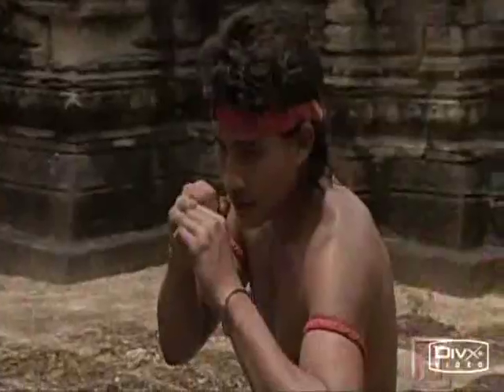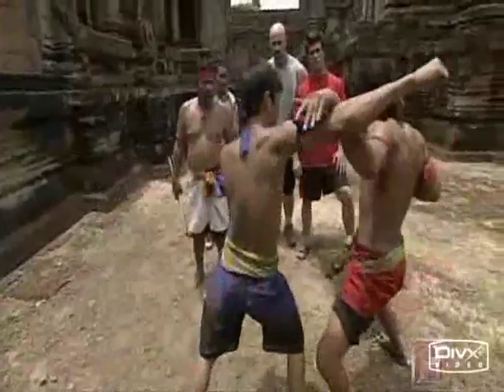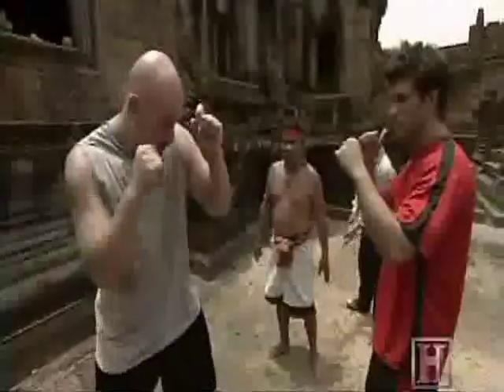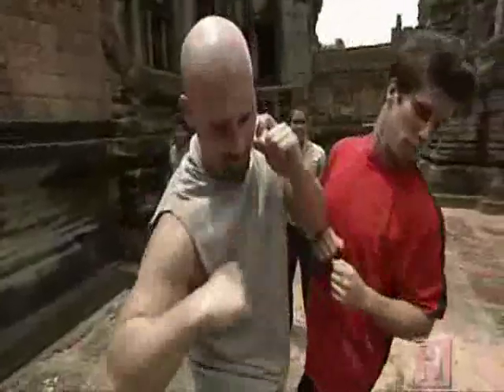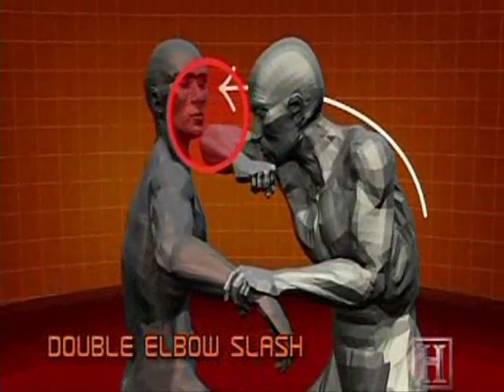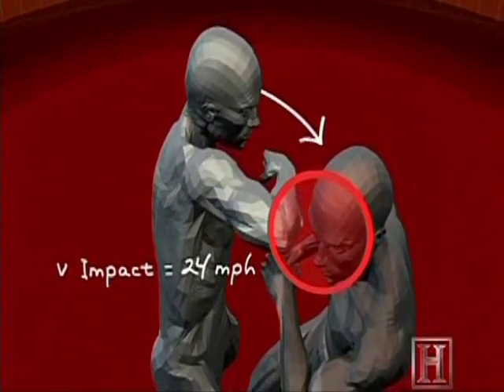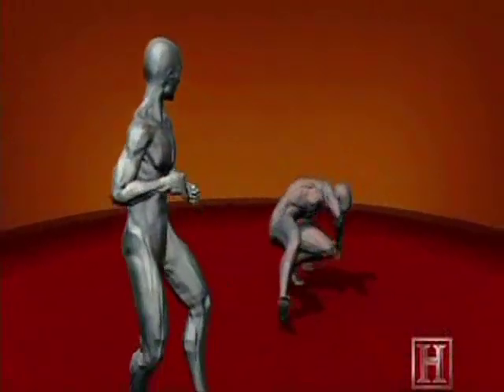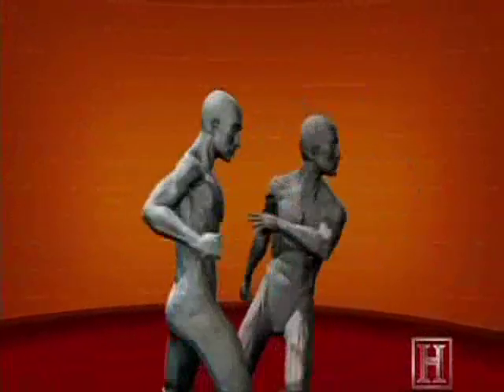Human Weapon Pradal Serey - Double Elbow Slash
Er, they originally called it Water buffalo Horn Fighting. That's a bit of a mouthful, though, so I'll go with the cooler sounding Double Elbow Slash. It's a counter in which you land not one, but two elbows to your opponent. Ouch!